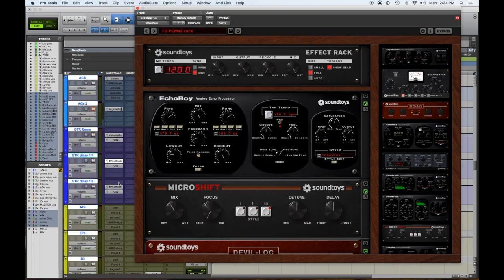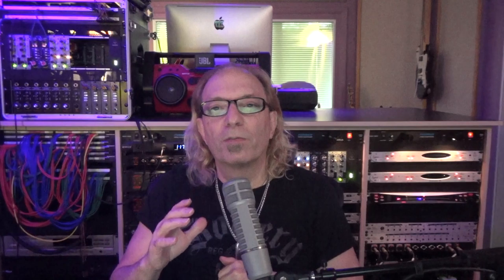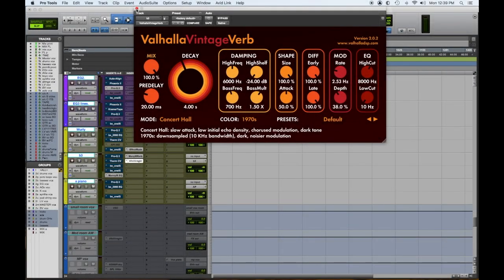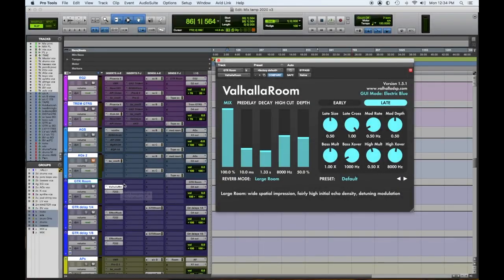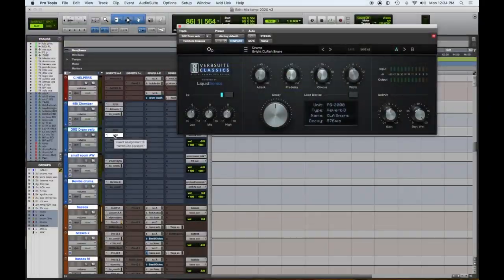Top 5 Plug Ins #6- Our Top Five favorite Reverb & Delay plug ins in five minutes or less !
Our Top Five favorite Reerb & Delay  plug ins in five minutes or less !